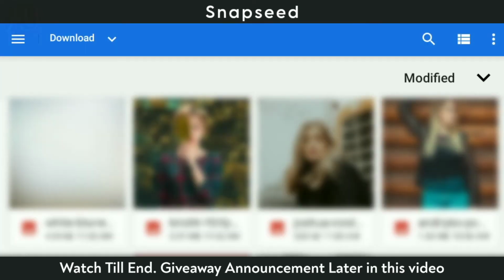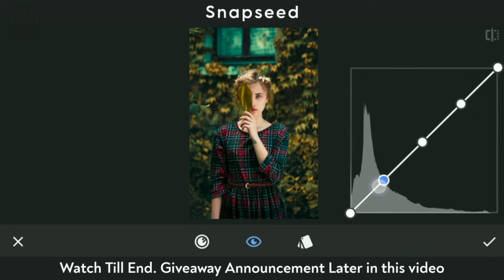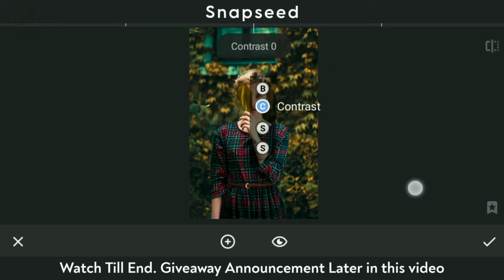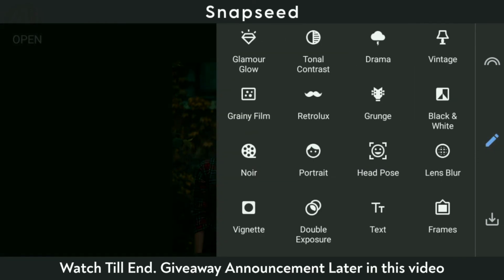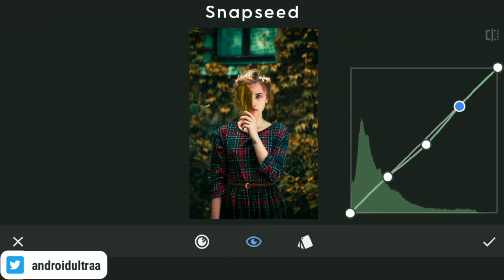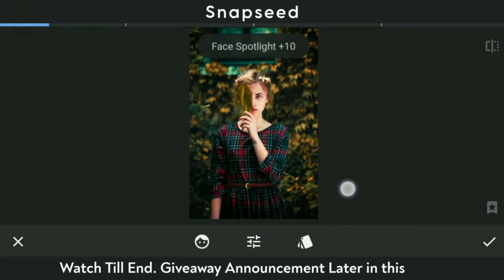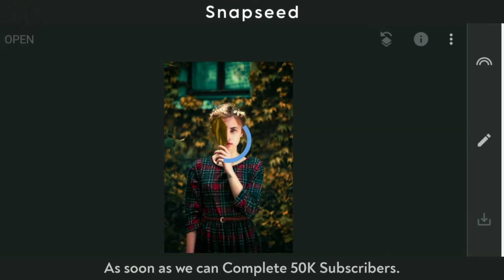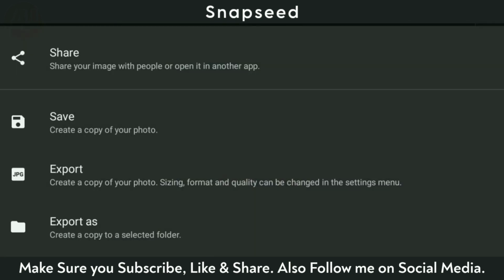Snapseed Photo Editing New Effect Tutorial 2022 - Giveaway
Snapseed Photo Editing New Effect Tutorial 2022. New realistic edit in Snapseed. Snapseed is a complete professional photo editor by Google.

0:03 Intro
0:13 Tune Image Tool
0:36 Curves Adjustment
1:16 Selective Tool
1:40 Vignette Tool
2:22 HDR Scape Tool
2:35 Curve Green
3:04 Portrait Tool
3:44 Face Color Adjust
3:56 Giveaway Alert
4:18 Details Tool
4:24 Lens Blur Tool
4:50 Snapseed image Export High Quality
5:30 Outro